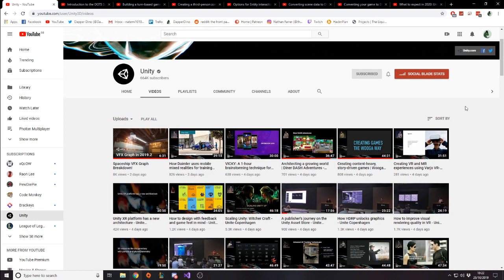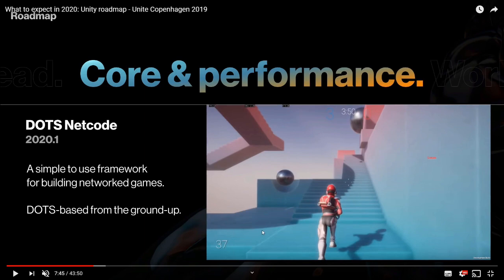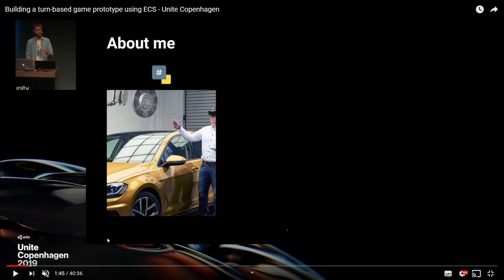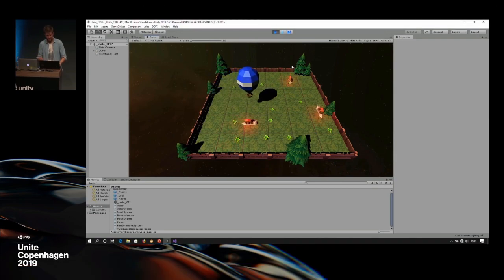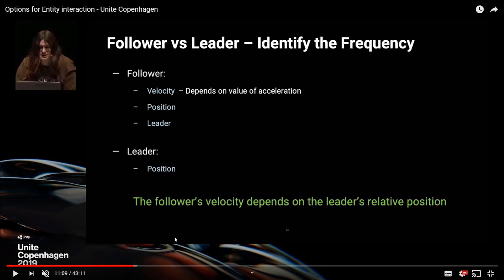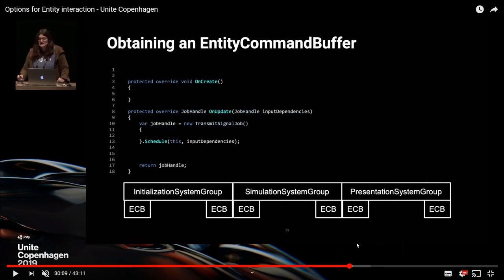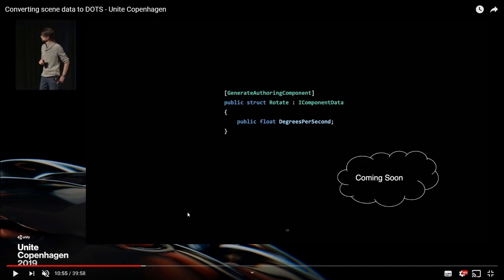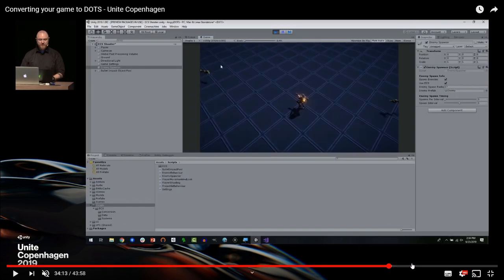Resources For Mastering DOTS (ECS, Jobs, Burst Compiler)